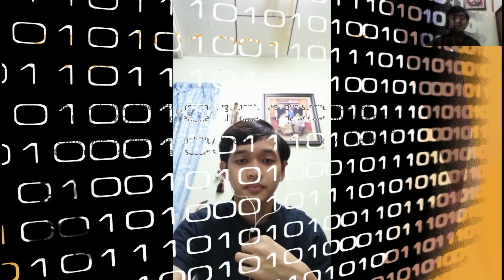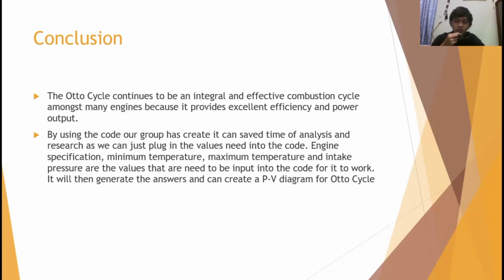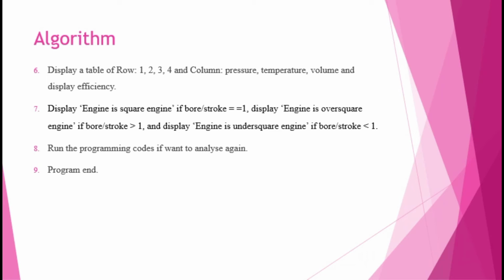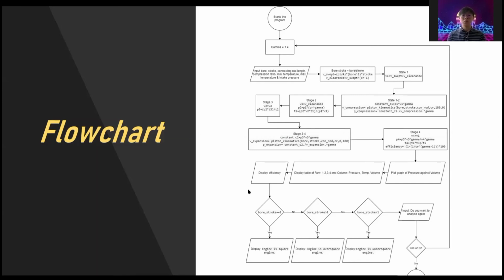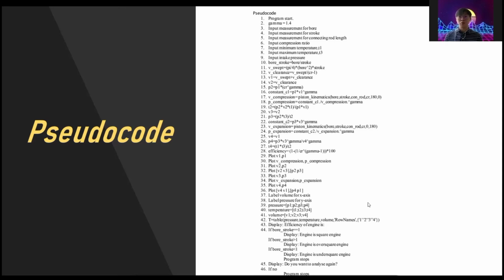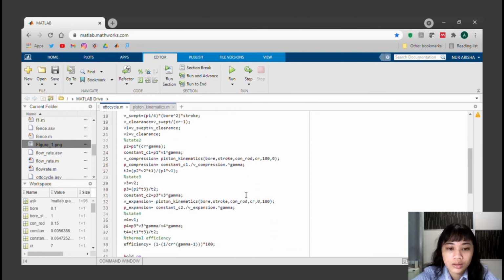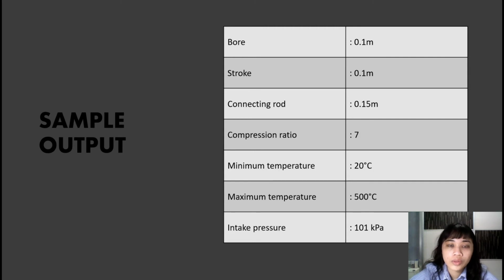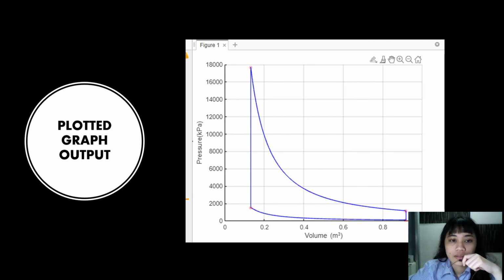KNJ2332 Engineering Programming: Project 2 Group 2 (Otto Cycle)